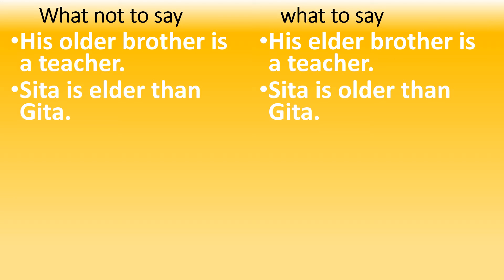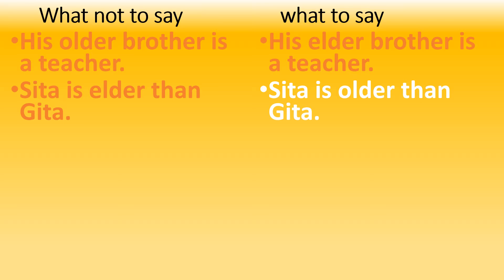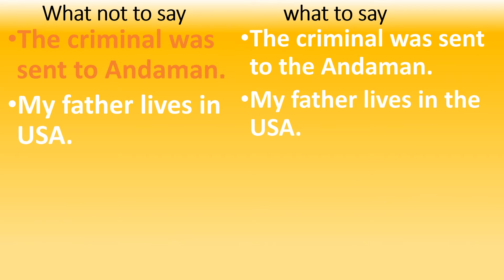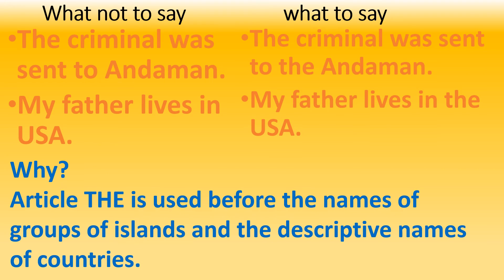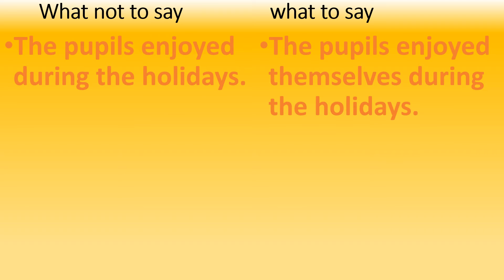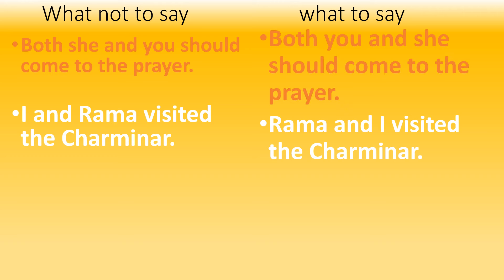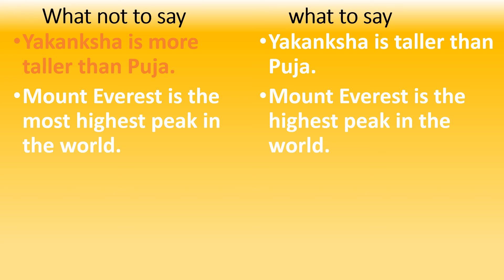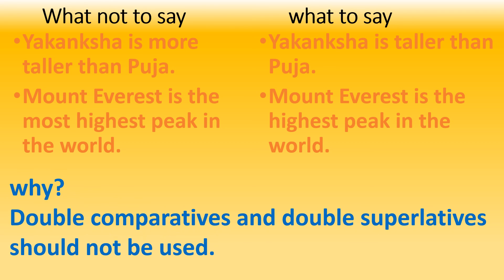Correct Your English-9,What not to say-What to say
COMMON ERRORS IN eNGLISH, CORRECTION OF SENTENCES IN INTER ENGLISH, DEGREE ENGLISH GRAMMAR CORRECT OF WRONG SENTENCES, WRONG AND RIGHT EXPRESSIONS IN ENGLISH GRAMMAR, 10TH ENGLISH GRAMMAR, GENERAL MISTAKES IN ENGLISH GRAMMAR, AP DSC ENGLISH GRAMMAR IN CORRECT THE WRONG SENTENCES, AP TET ENGLISH GRAMMAR, TS DSC TET ENGLISH GRAMMAR